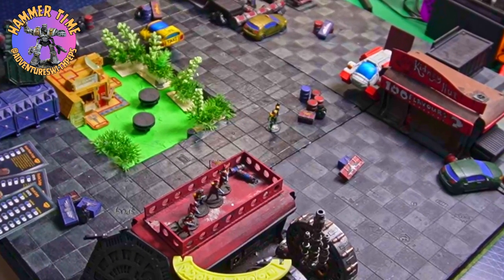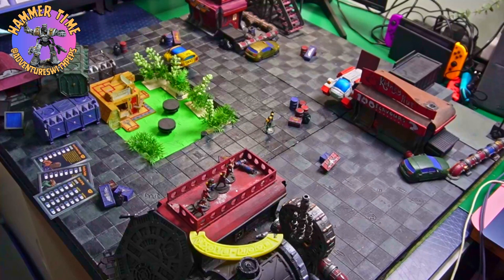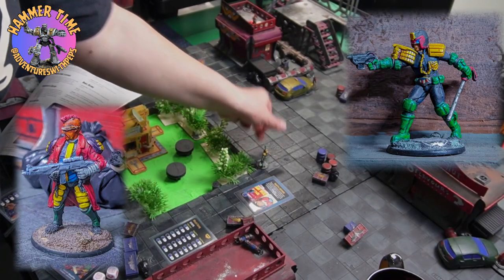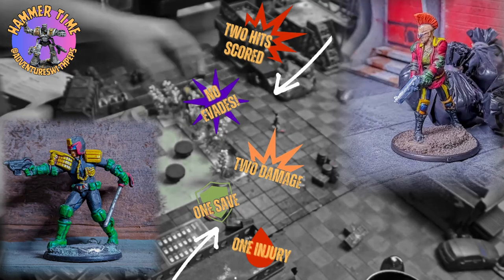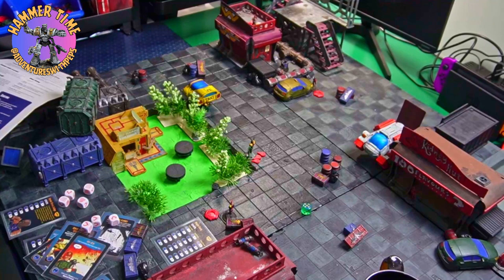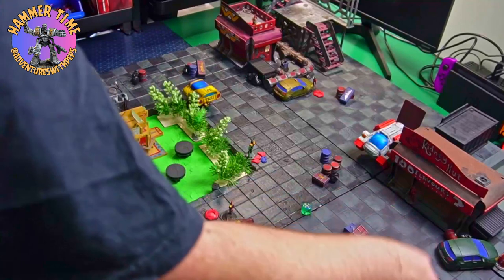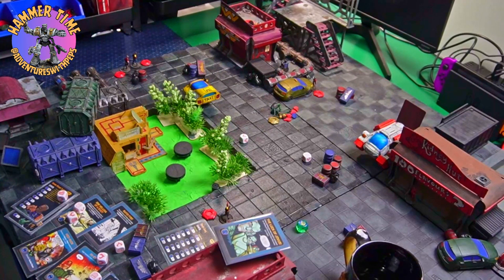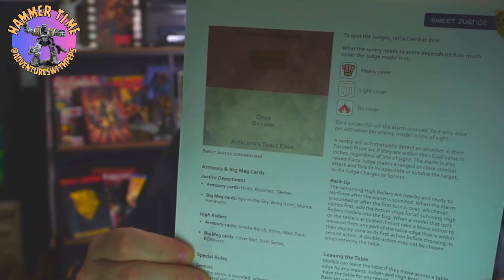Judge Dredd Half Eagle Day Battle Report by 2000 AD and Warlord Games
Hey, Dreddheads, and welcome to a quick battle report. It's finally time to attempt the second scenario in the starter set, Half Eagle Day. If you enjoy the battle report, be sure to get out the first mission, Sugar Rush, here:

EVERYTHING I use or review:
▶ Gift list helps support theBlogg